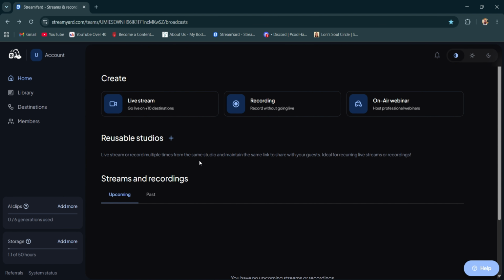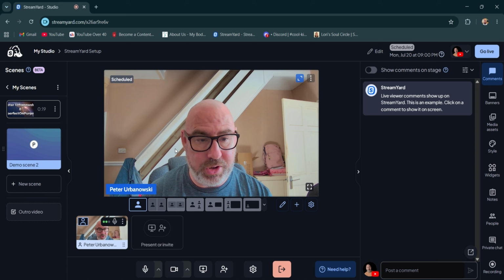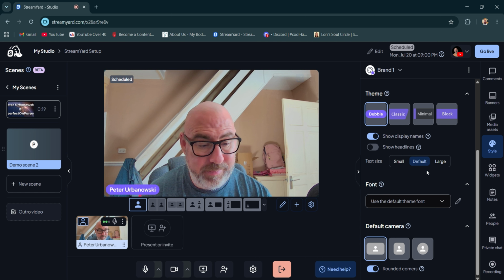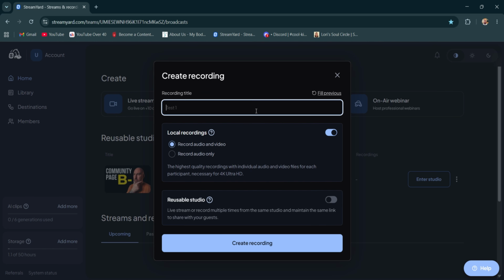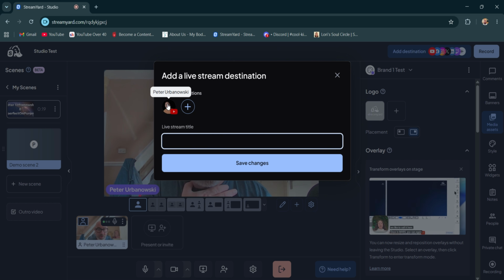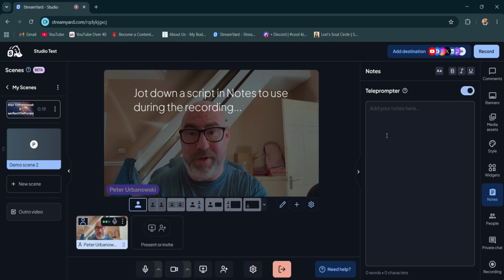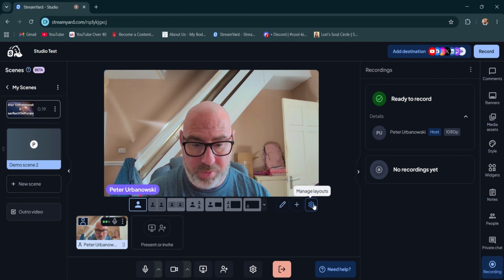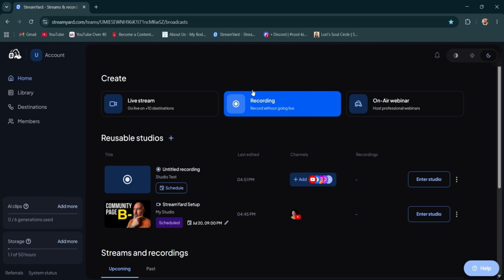How to use streamyard on youtube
A complete beginner's walkthrough of StreamYard - how to set it up, how to run your live streams and recordings, and how to manage multiple shows without needing separate studios for each one.

In this video:
- Getting started with StreamYard (no downloads needed, it's all browser-based)
- Setting up a reusable studio for live streams and recordings
- Styling your stream: colors, backgrounds, layouts, banners
- Adding intros, outros, and sound effects
- Managing comments and inviting guests on screen
- Using widgets: polls and QR codes
- Running multiple shows or "brands" from a single studio, so you're not juggling five different setups
- Switching between live streaming and recording without leaving the studio

If there's something about StreamYard I didn't cover, tell me and I'll make a follow-up video to answer it.

Timestamps:
0:00 Intro - Why manage multiple shows in one studio
3:51 Setting up a new Brand
15:35 What carries over vs what stays separate
16:07 Switching between shows live
16:47 Common mistake to avoid
23:20 Wrap-up